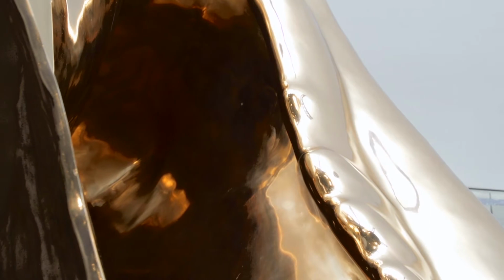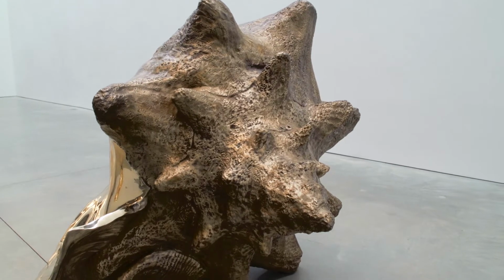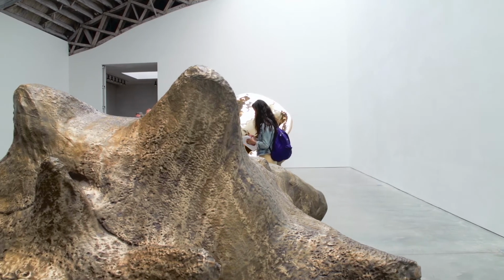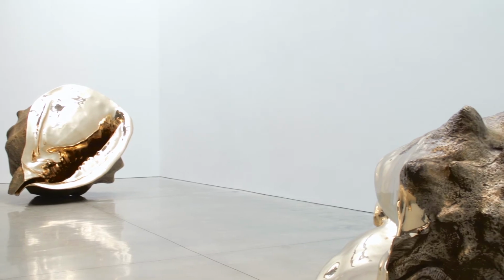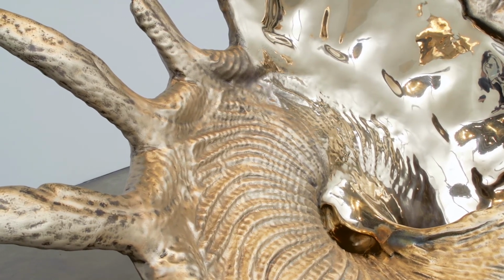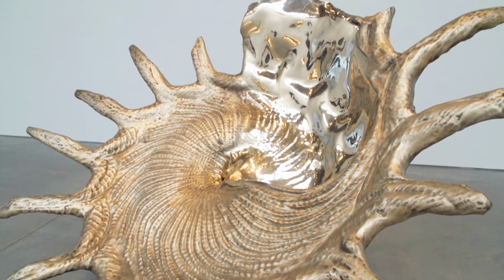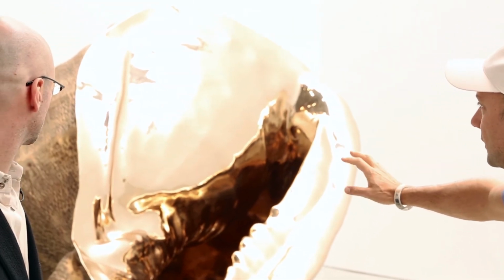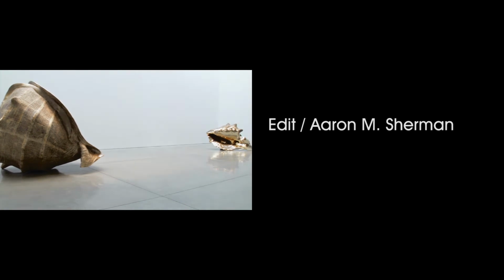Marc Quinn "All the Time in the World"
As part of Marc Quinn’s The Archaeology of Art series, “All the Time in the World” features four huge shells weighing two tons each.